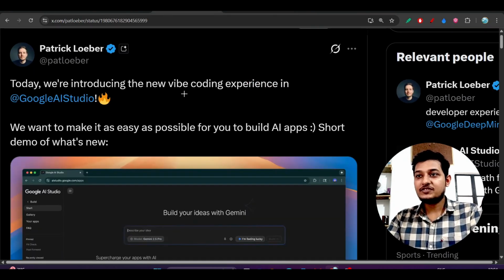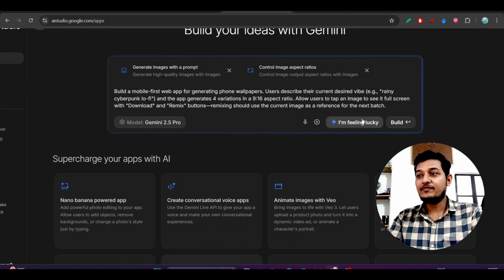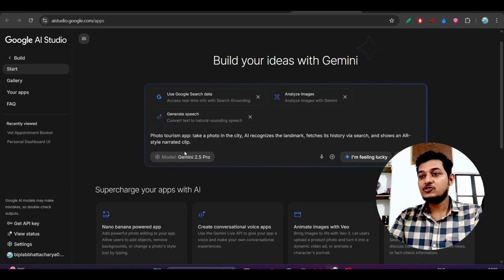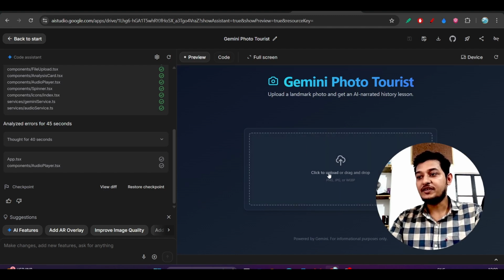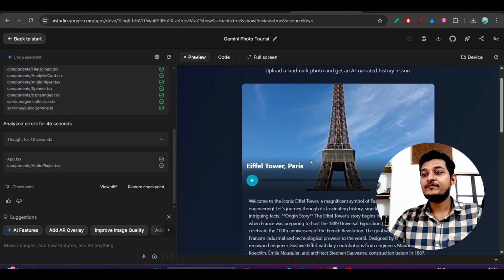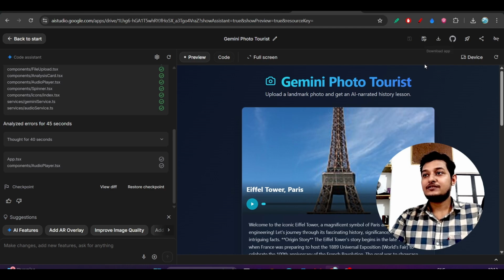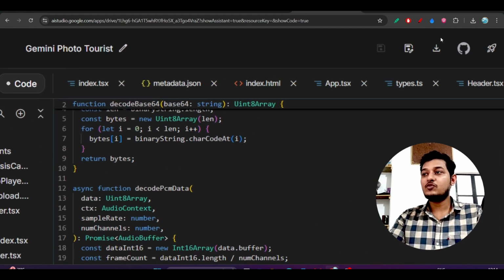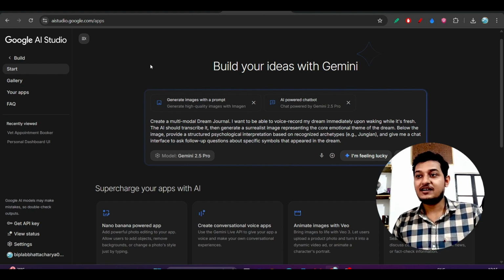New Vibe Coding With Plugins In Gemini AI Studio (Free CURSOR Alternative)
Step into the future of coding with Google AI Studio — where creativity meets intelligence! 💡 In this video, discover how to start “new vibe coding” using Google’s Gemini-powered AI Studio to build chatbots, generate images, create videos, and write code — all in one place. 🚀

Whether you’re a developer, student, or AI enthusiast, this tutorial will show you how to use Google AI Studio to:
✅ Prototype apps instantly using the Gemini API
✅ Generate creative code, visuals, and videos
✅ Build AI chatbots with custom personalities
✅ Integrate outputs directly into your website or app
✅ Explore the new aesthetic vibe of AI-powered creation

No setup needed — just open your browser and start creating at aistudio.google.com

🔥 Perfect for:
Beginners exploring generative AI
Developers looking to experiment with Gemini models
Creators who want to make AI-powered web tools, chatbots, and visuals
Anyone ready for the next vibe in coding!